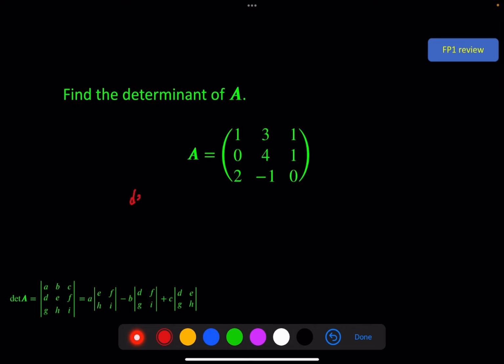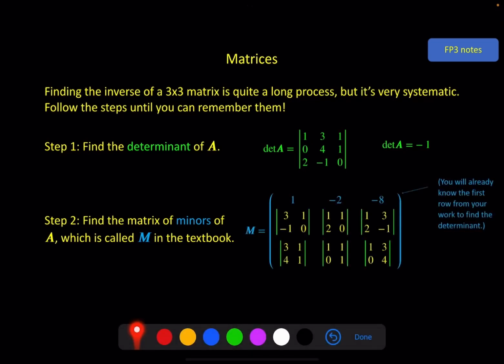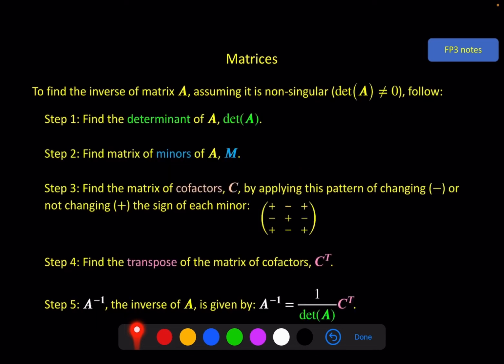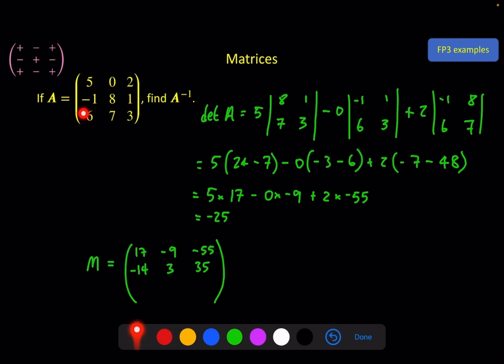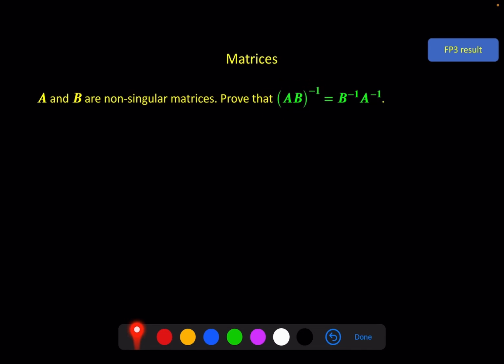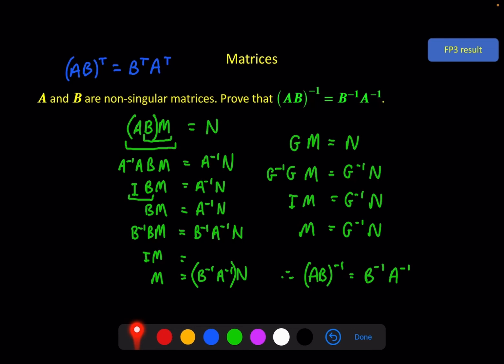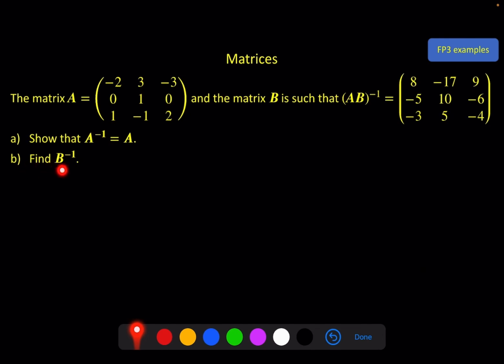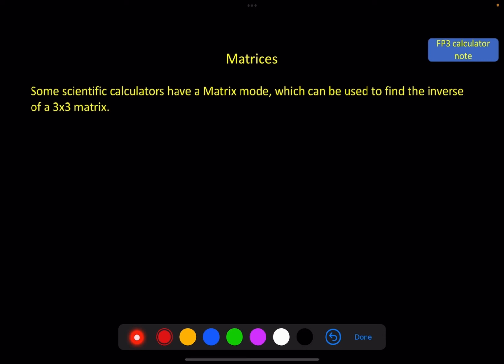Further Pure 3 - Matrices - Video 3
The inverse of a 3x3 matrix.